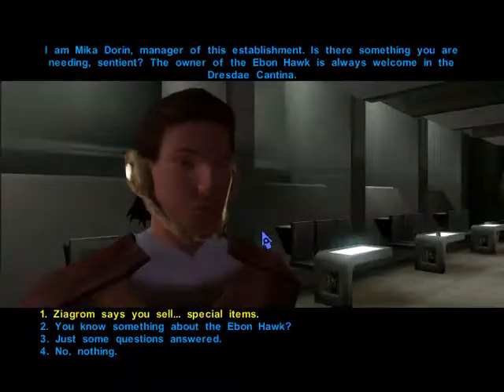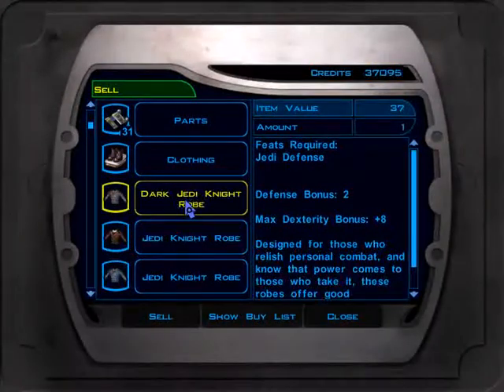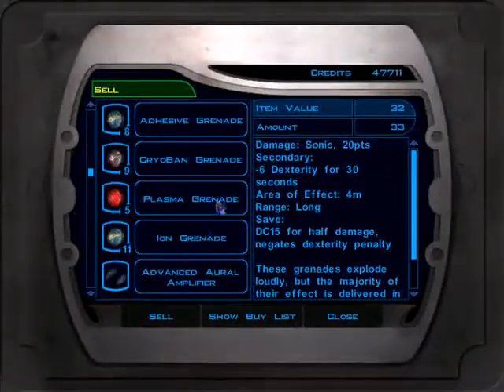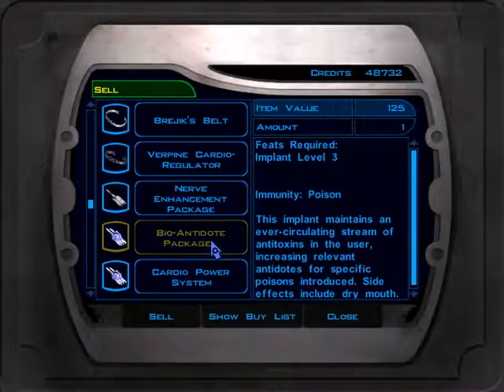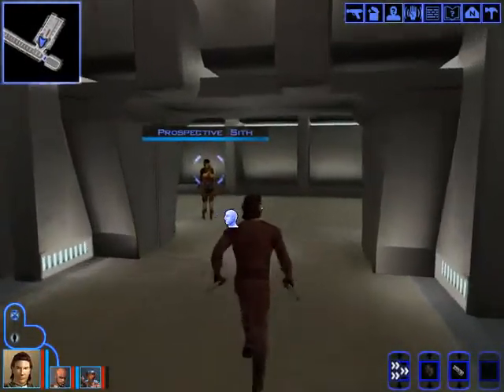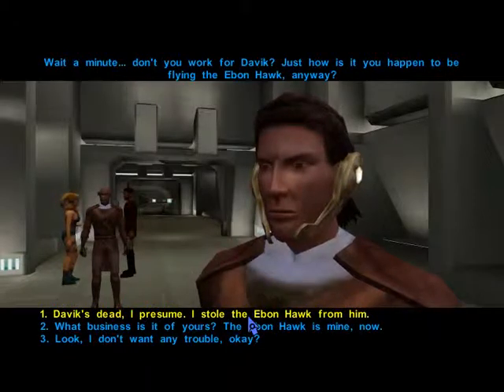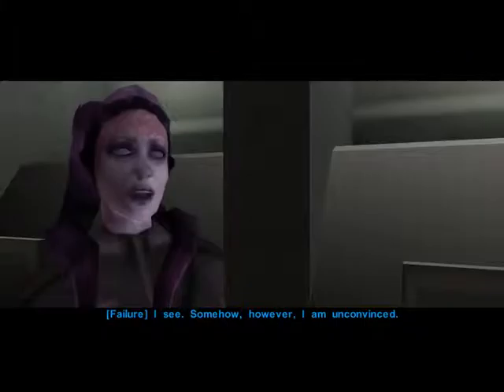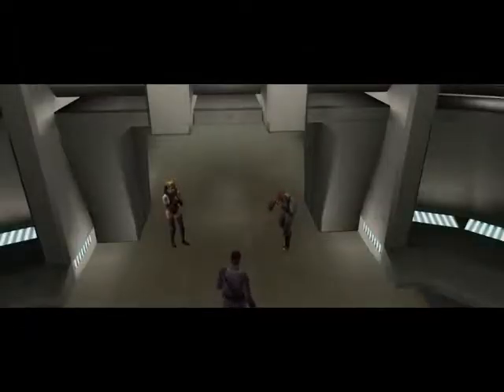Let's Play Star Wars: KOTOR Episode 62